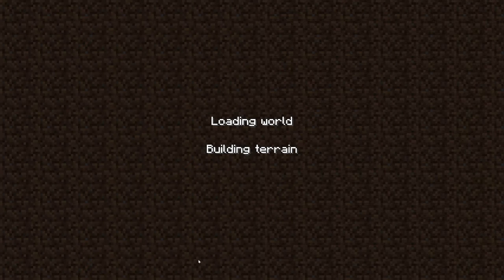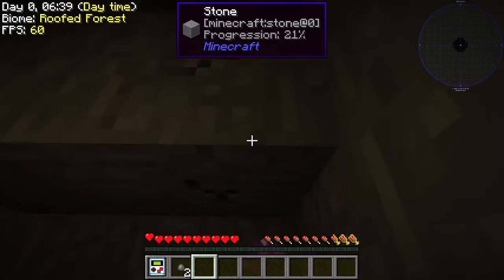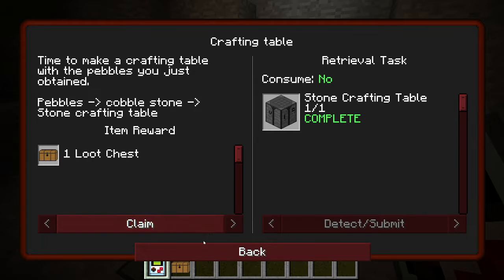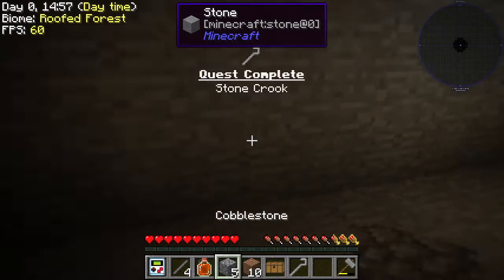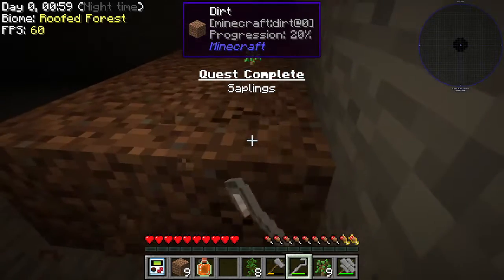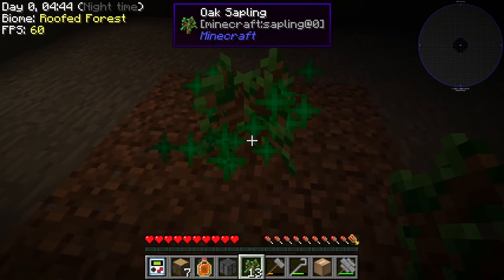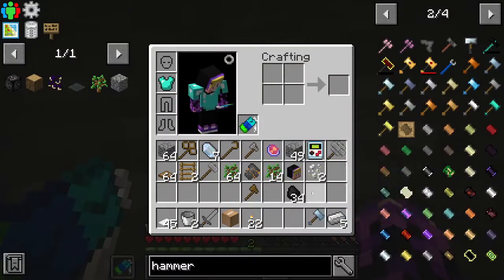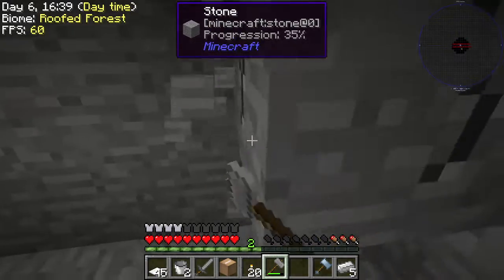Starting out again in a game I used to play || StoneBlock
I had a ton of fun recording this video. I did have to cut out a ton of just random stuff and a ton of talking. The next video will be a bit better.